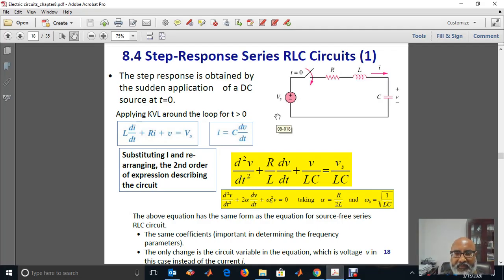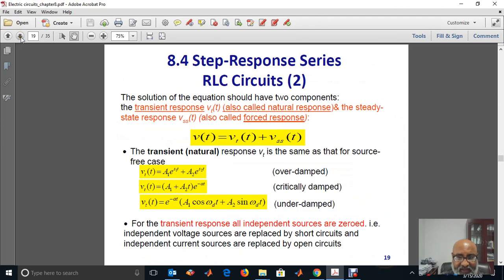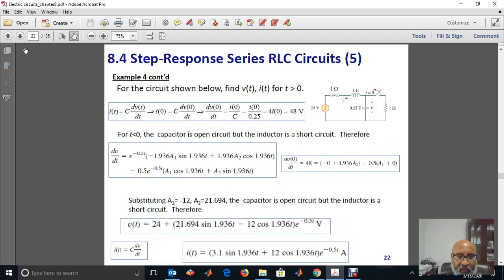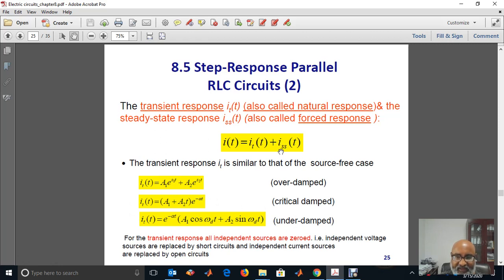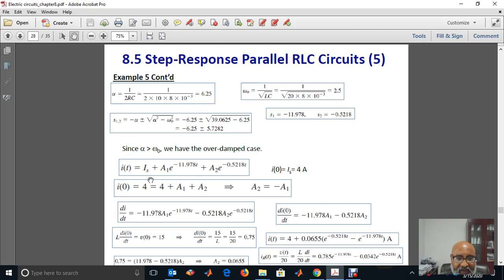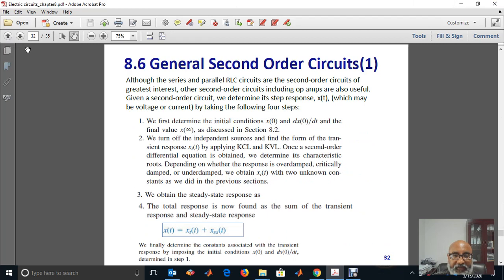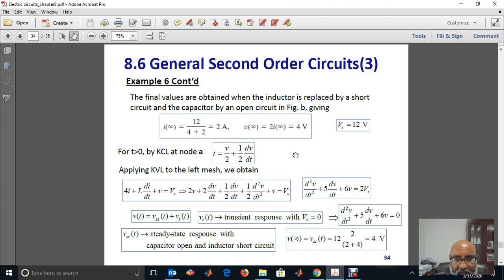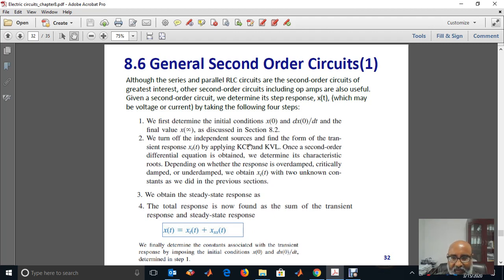ECEN280 WEEK 10 ONLINE LECTURE VIDEO II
Step Response of Second Order RLC Circuits